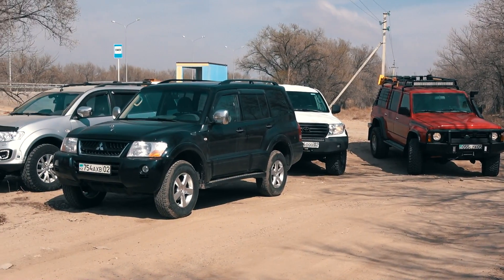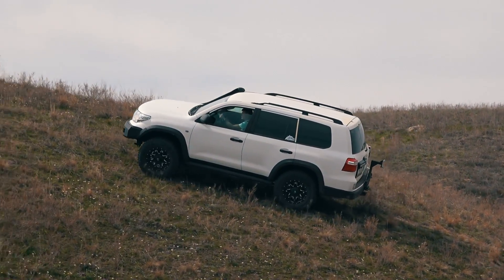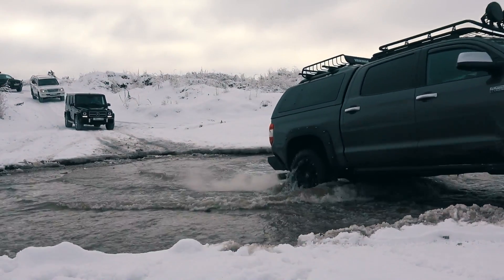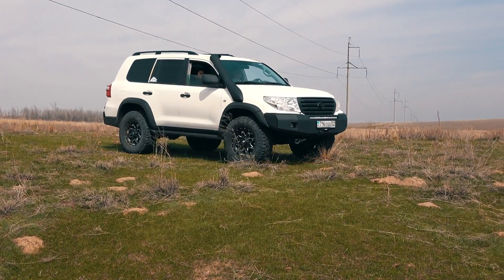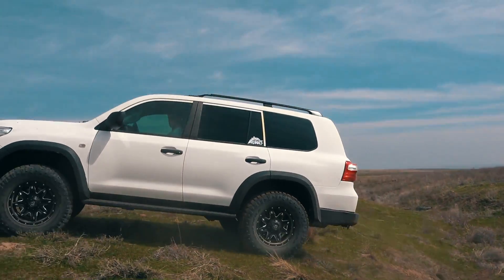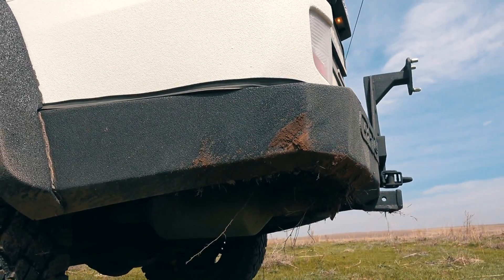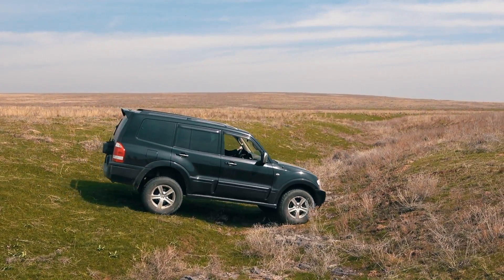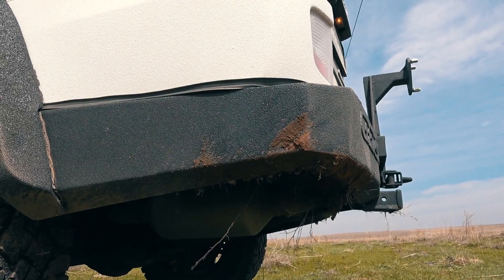Toyota Land Cruiser vs. Mitsubishi Montero 3 vs. Nissan Patrol SUV Comparison 2019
In this video, a series of different obstacles and the legendary Japanese SUVs:

1. Mitsubishi Pajero 3 / Montero
2. Toyota Land Cruiser 200/205
3. Nissan Patrol Y60

Mitsubishi Pajero 3 factory-made, modifications: 2-inch lift & AT tires.

oyota Land Cruiser and Nissan Patrol have more significant changes: front and rear power bumpers, power sills, winches, an elevator and more off-road tires.

It is difficult to call the presented tests real off-road or serious off-road, but this is enough to form an understanding of the difference in the operation of all-wheel drive systems and auxiliary systems of cars.

Tires on cars in the video:
Land Cruiser 205: Goodyear Duratrac 325/65/18
Mitsubishi Pajero/Montero 3: Bridgestone Dueler A/T 693 245/75/17
Nissan Patrol Y60: TOYO Open Country M/T 33x12.5 / 15